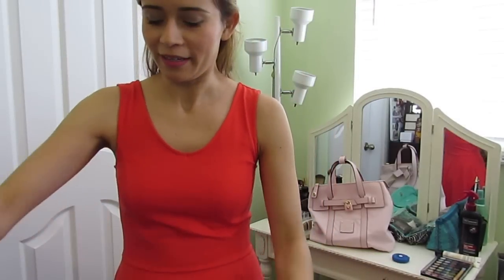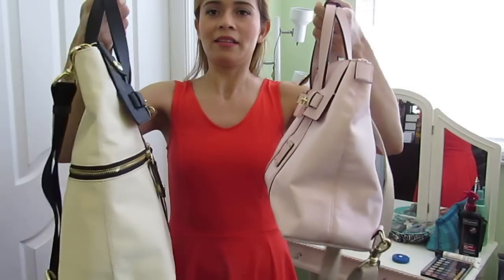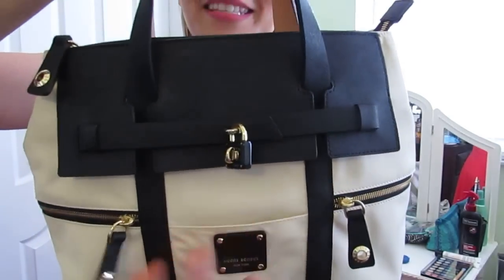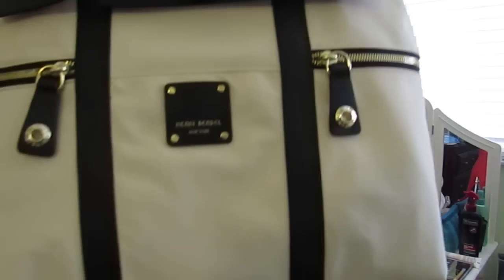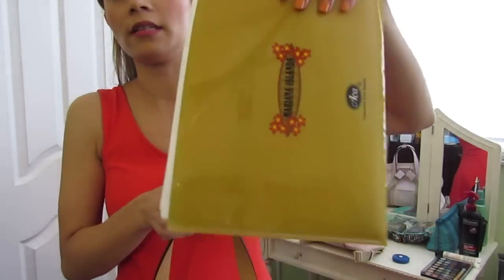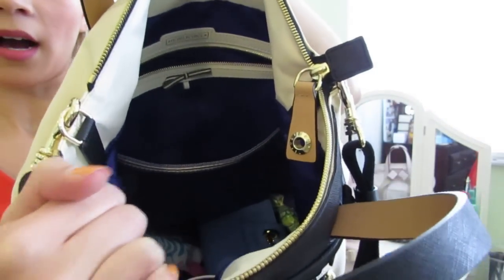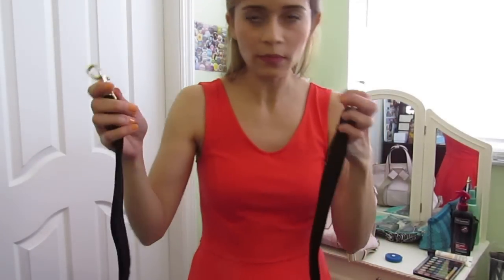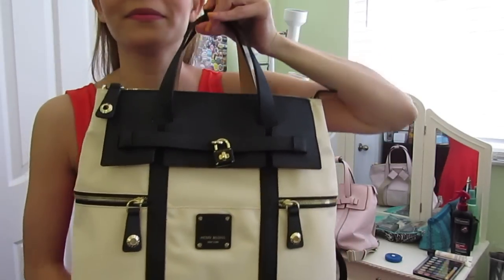Henri Bendel Jetsetter Backpack!!! handbag review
Henri Bendel Jetsetter Backpack -
My most favoritest new handbag :) hehe.

Color name: cream
Material: nylon and saffiano leather

Dimensions:
-handles drop 3 inches